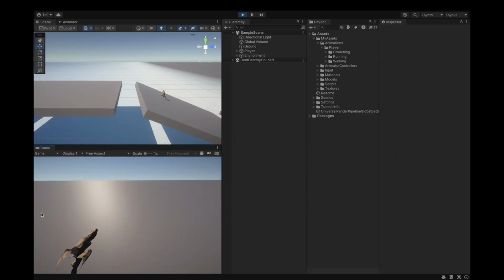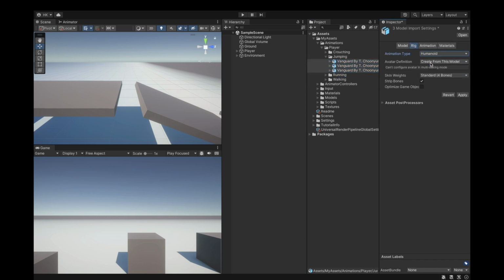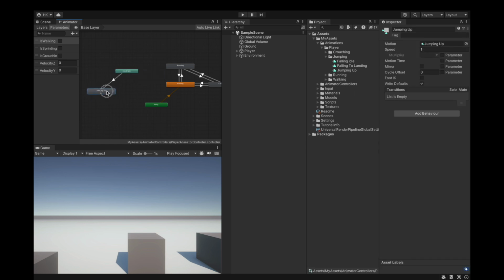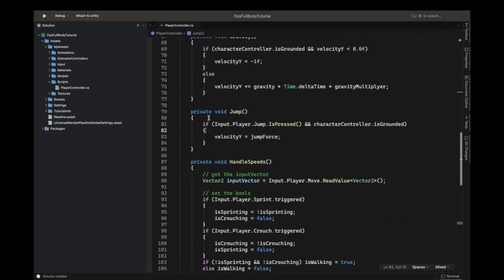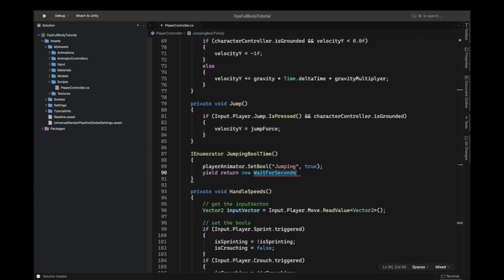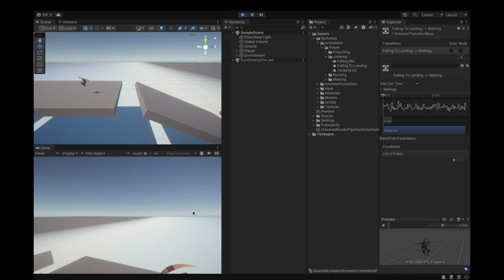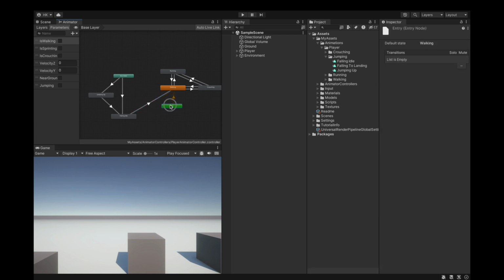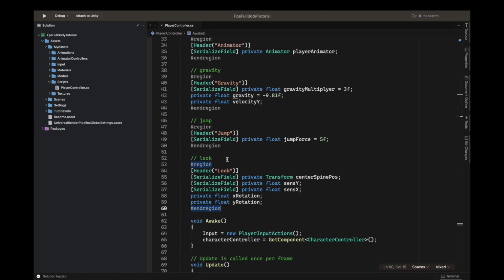Unity Character Jump Animation | Fps Full Body Tutorial #10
In this part of the full body fps controller we will animate jumping.

Time Stamps :
0:00 - Intro
0:08 - Look at what we have done so far
0:24 - Importing the animations and setting them up
5:02 - editing the animator controller
8:30 - Script
11:10 - Test and some changes
16:09 - Script
18:17 - Outro This description may contain affiliate links. If you click the link and make a purchase I may receive a commission at no additional cost to you.

Top Free Assets on Unity Asset Store!